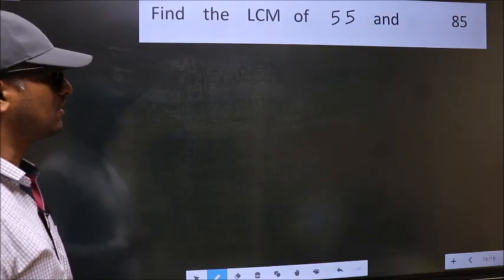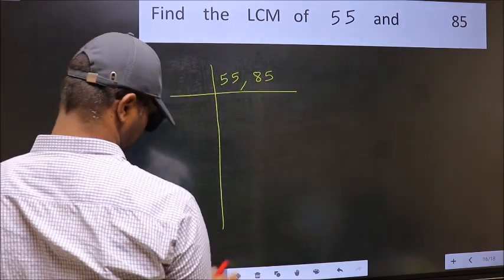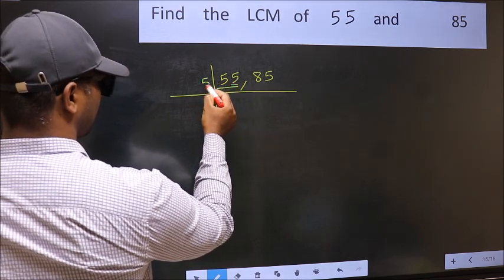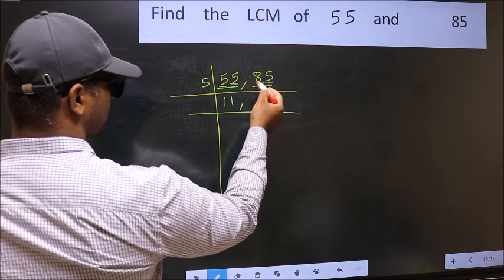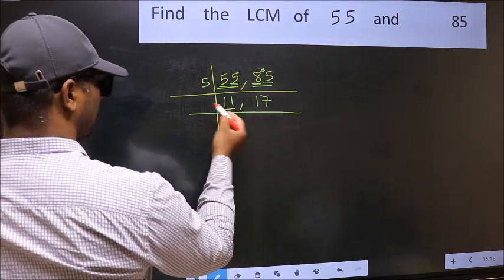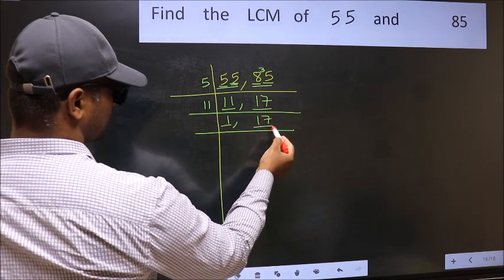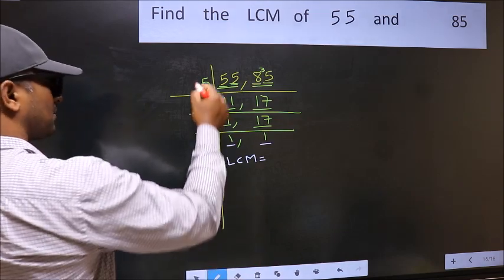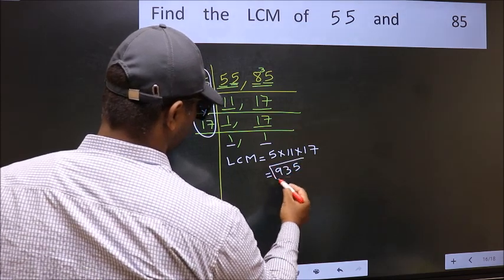LCM of 55 and 85